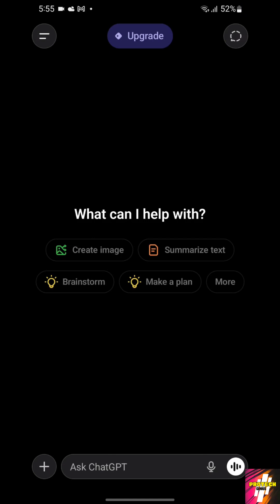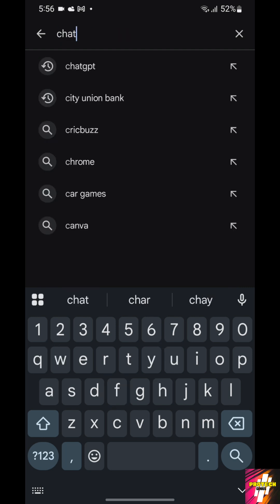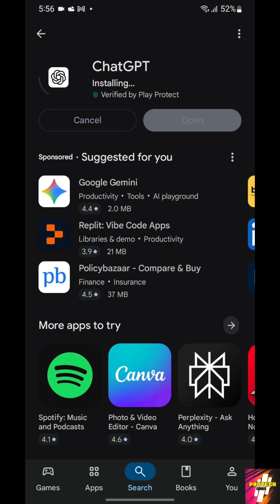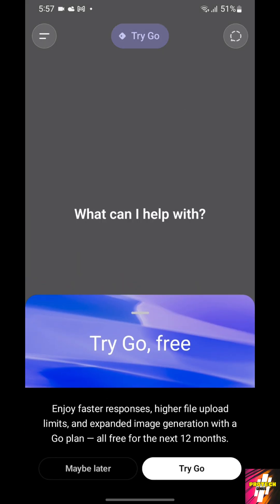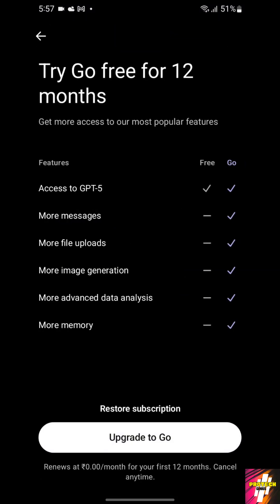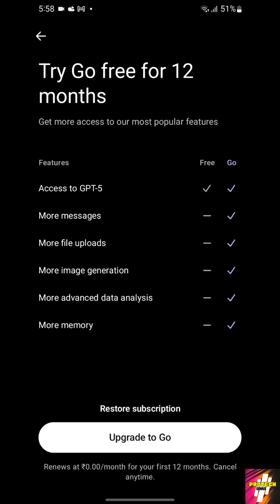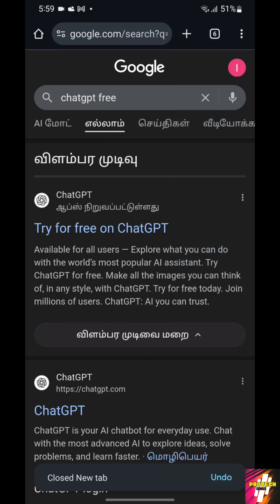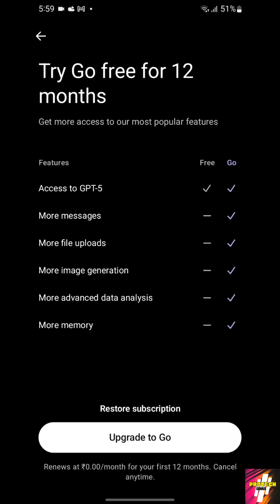How to Get ChatGPT Pro (Go) Free - Step by Step Guide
🚀 OpenAI just dropped a new update - ChatGPT Premium Version (Go) Fully Free for 1 Year Starting November 4

In this video, I break down the brand-new promo from OpenAI: the ChatGPT Go plan will be free for Indian users starting November 4 2025.

Here's a step by step guide on how you can get accecss to chatgpt premium version for free!

✅ What you’ll learn:
What exactly ChatGPT Go offers over the free version — more uploads, images, GPT-5 access, higher limits.
Step-by-step: how to claim the free plan (India only) + troubleshooting tips if you don’t see it yet.

Drop a comment telling me what feature you’ll use first — image generation? file analysis? research boost?

chatgpt go india free,
chatgpt go free 1 year india,
how to claim chatgpt go free india,
chatgpt pro free india 2025,
openai chatgpt go offer india,
chatgpt go benefits over free version,
chatgpt go india start date november 4,
chatgpt india free premium plan,
chatgpt go features india,
chatgpt gpt-5 india access
How to Get ChatGPT Pro (Go) FREE in India - Step by Step Guide